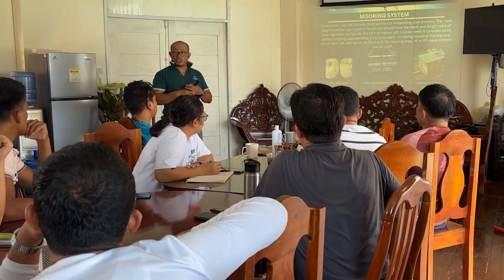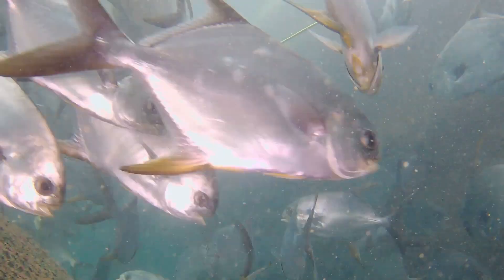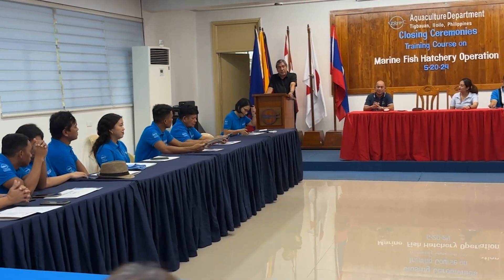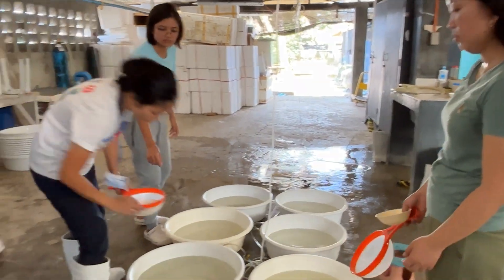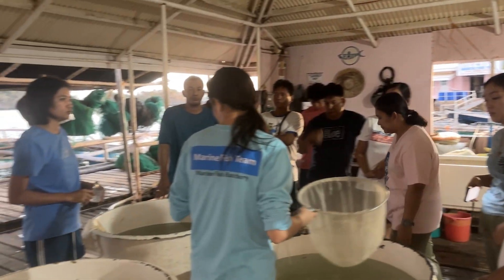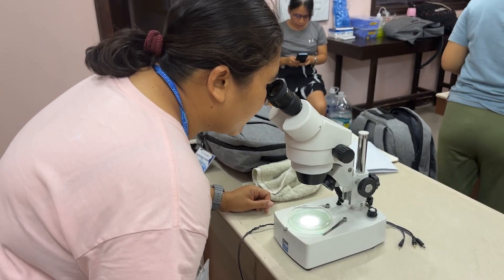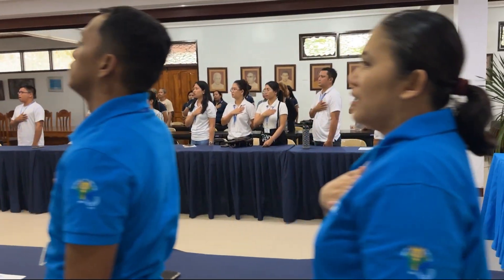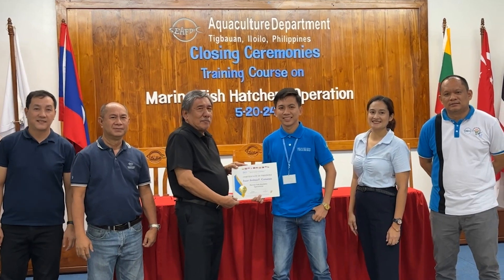BFAR Training Course on Marine Fish Hatchery Operations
The Bureau of Fisheries and Aquatic Resources (BFAR) enrolled 10 participants in the training course on marine fish hatchery operations provided by SEAFDEC/AQD. The aim is to bolster the capacity of BFAR technical staff and selected members of local government units (LGUs) to also train others and implement projects related to marine fish seed production.

The 35-day training course, which ran from 15 April to 20 May 2024, included lectures and practical sessions on broodstock management of marine fish, marine fish hatchery operations, natural food culture, nutrient requirements of marine fish, feed formulation and preparation, and cage culture of high-value marine fish.